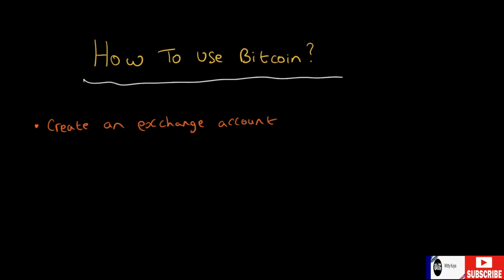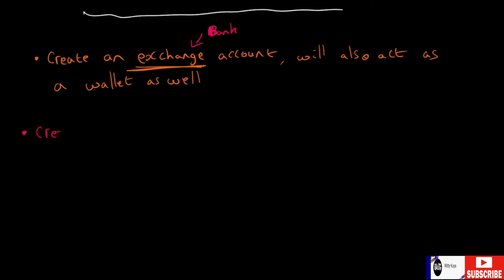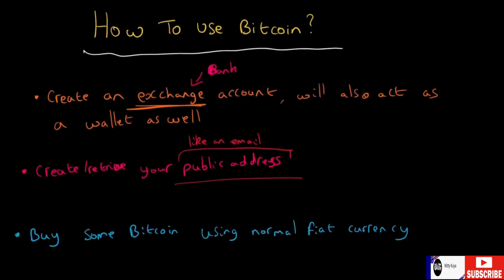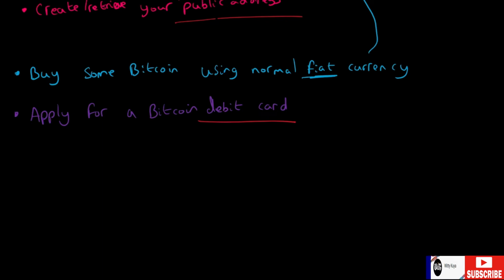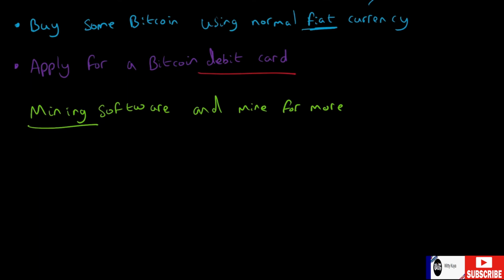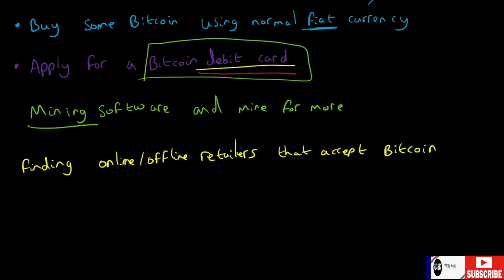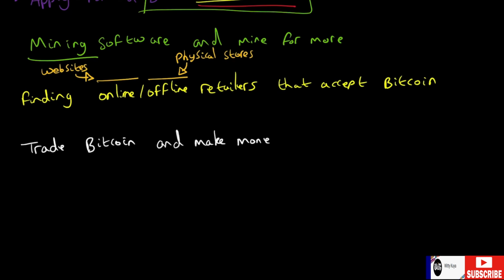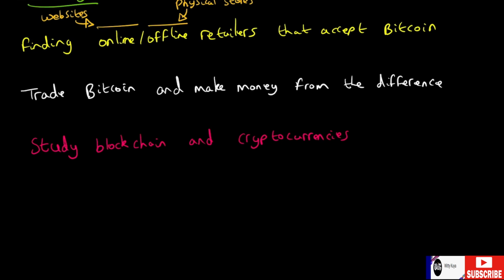How to Use Bitcoin. | Crypto 101 Lesson 19 | Witty Kuya. 🔔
safe moon coin price
skill to php coingecko
coingecko pvu to php
ccar coingecko
coinbase safemoon
elon musk cryptocurrency tweet
elon one coin
bittrex support
syw cryptocurrency
whitebit safemoon
pi cryptocurrency reddit
coinbase nasdaq
reddit moons price
reddit moons
reddit safemoon
crypto fear greed index
nasdaq coinbase
amp token reddit
safemoon reddit
mark cuban crypto
bogdanoff crypto
kucoin lending
binance under investigation
safemoon to php
upcoming cryptocurrency 2021
safemoon crypto price today
fca binance
reddit crypto
binance investigation
binance kyc
reddit cryptocurrency
best crypto to mine 2021
fear and greed crypto
fear greed index crypto
safe moon crypto price
newsnow crypto
coingecko recently added
crypto greed and fear index
crypto fear and greed index
coinbase price
coinbase to binance
r crypto
amp coin price
cos crypto
pols coingecko
safemoon to usd
crypto fear and greed
best cryptocurrency 2021
greed and fear index crypto
crypto kitty
safemoon cash price
cvc crypto
sec crypto
cgld crypto
coinbase shares
catgirl coin
chia price crypto
coinbase stocks
safemoon coingecko
new crypto coins 2021
maidsafecoin
rlc crypto
fear and greed index crypto
skill coingecko
a16z crypto
binance visa
safemoon coinbase
ftx mlb
alchemy crypto
multivac crypto
crypto fear index
bee network cryptocurrency
handshake crypto
bat crypto price
stmx crypto
bloomberg crypto
safestar crypto
ogn crypto
venus crypto
ctsi crypto
ksi crypto
oracle crypto
catgirl crypto
dock crypto
vtho crypto
vancat coingecko
atari token price
atari crypto
vra binance
coingecko safemoon
gamecredits
worldcoinindex
arpa crypto
uos crypto
best crypto 2021
ripple binance
cryptocurrency cap
clover crypto
amp token price
agi crypto
band crypto
tlm coin binance
fantom crypto price
holo binance
crypto 2021
bepro crypto
top crypto 2021
most searched cryptocurrency
moonstar crypto
safemoon usd
casper crypto
top cryptocurrency 2021
lpt crypto
first cryptocurrency
safemoon current price
coinswitch kuber website
bat cryptocurrency
tfuel crypto
chia blockchain
binance holo
amm crypto
rune crypto
storj crypto
chr crypto
tel crypto
ada crypto price
new cryptocurrency 2021
vite crypto
bitboy crypto
squid crypto
orn crypto
chiliz coin price
beam crypto
drep crypto
holo cryptocurrency
chromia crypto
snt crypto
dero crypto
tron coin price
coti crypto
alpaca crypto
kyc binance
ark crypto
best cheap cryptocurrency to invest in 2021
twt crypto
fio crypto
best penny cryptocurrency to invest in 2021
crypto greed index
crypto panic
coin stocktwits
celsius crypto
mbl crypto
firo crypto
lina crypto
nomics crypto
safemoon on binance
safemoon crypto price
ido crypto
terra luna coin
best crypto to invest in 2021
mtl crypto
dash crypto price
fastest growing cryptocurrency 2021
brave crypto
libra cryptocurrency
coin nasdaq
komodo crypto
scrt crypto
flare crypto
chia crypto price
ardor crypto
binance new coins
iost crypto
world coin index
troy crypto
ckb crypto
ergo coin price
civic coin price
omg crypto
telcoin price
vra crypto
saturna coin
wazirx coin
atom crypto
spark crypto
coinlib
binance spot
kucoin token
pnt crypto
new coins coming to coinbase
oxt crypto
binance earn
crypto discord
dia crypto
etc binance
ong crypto
elon gate crypto
ava crypto
fear index crypto
bnt crypto
polymath crypto
facebook cryptocurrency
tvl crypto
ergo crypto
dao crypto
node crypto
crypto bubbles
dodge price crypto
cnbc crypto
bitvo
ftm crypto
bat crypto
best cryptocurrency to buy 2021
xdc crypto
radix crypto
harmony crypto
link binance
cryptocurrency to invest in 2021
dent coin price
musk token
utk crypto
chia crypto
sc crypto
flux crypto
wrx coin price
cryptocurrency stocks to buy 2021
most promising crypto 2021
golem crypto
green cryptocurrency
kava crypto
top 10 cryptocurrency to invest in 2021
cryptocurrency in hindi
coti token
moon token price
binance deposit
xvg crypto
neo cryptocurrency
top altcoins 2021
compound crypto
lto crypto
fun crypto
bubble crypto
amp token
flow crypto
grin crypto
chia network price
enjin crypto
neo crypto price
binance ada
coin360
harmony one crypto
libra facebook
coinbase crypto list
crypto list
kadena crypto
coinloan
grt crypto
pi cryptocurrency to usd
compound coin price
messari crypto
binance markets
the sandbox coin
dent crypto
gecko crypto
poly crypto
lcx crypto
lit crypto
fomo crypto
binance minimum deposit
torque crypto
safemoon binance
best crypto to buy 2021
elon token
reddcoin price
omg coin price
chiliz crypto
spell crypto
altcoin daily
bullish crypto
beta crypto
dca crypto
civic crypto
crypto bubble
burstcoin
ergo coin